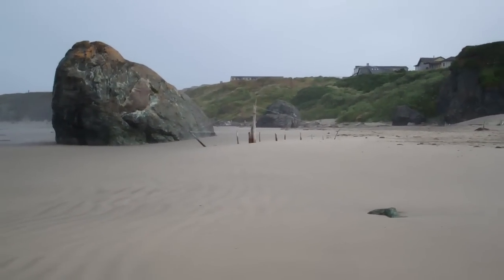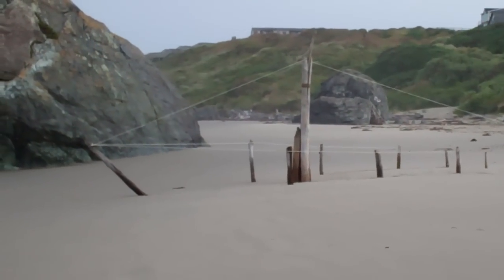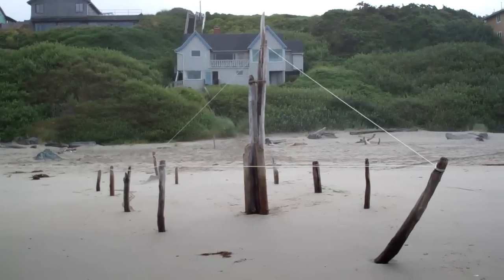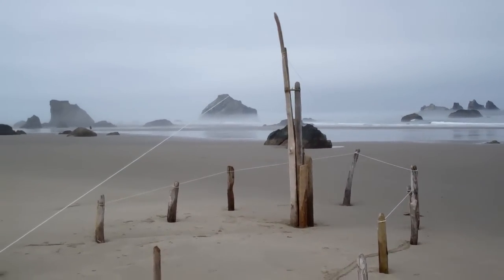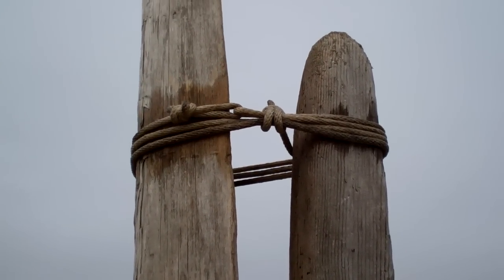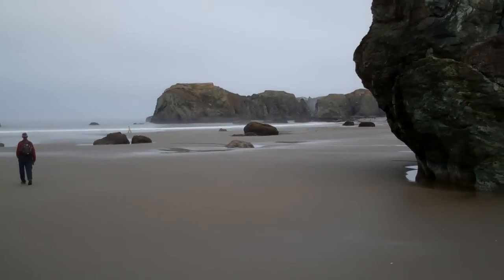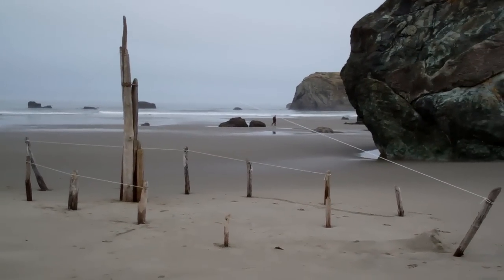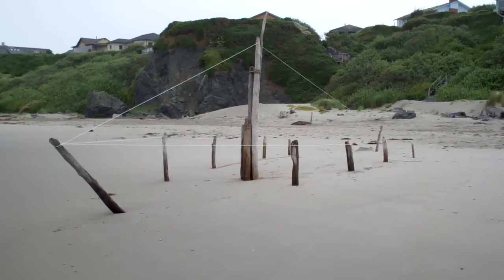Boat Sculpture at Bandon Oregon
I met a man named Henry while I was practicing T'ai-Chi with friends at Bandon on the Oregon coast. He had a very cool little dog and we hit it off right away. I felt immediately that he was a kindred spirit. Little did I know how kindred. A couple of nights later we ran into him building this amazing boat sculpture, which I just love. It sits right on the crest of a sand "wave", just close enough to the ocean that it gets wet during a high tide but not inundated. It had already been through a few high tides by the time we left. On his last day on the beach,  which was also mine, he added a few flags to the ropes which was a nice touch.